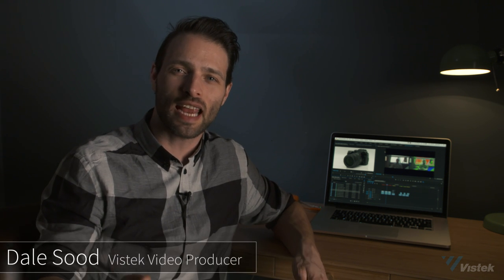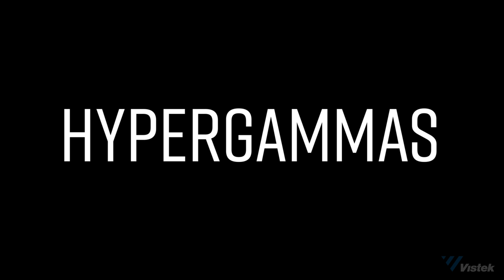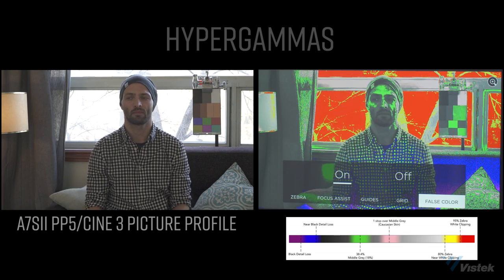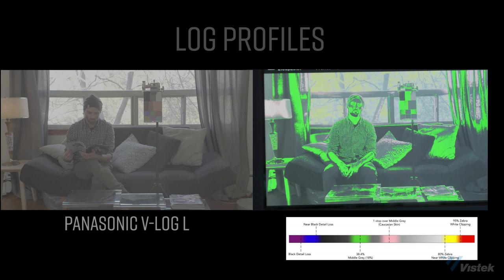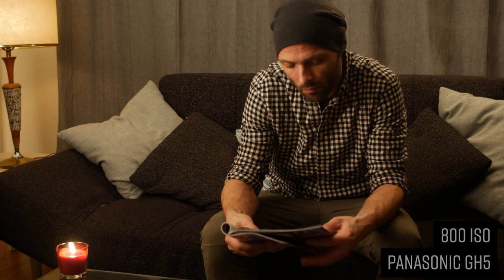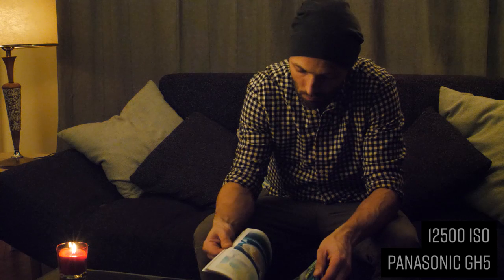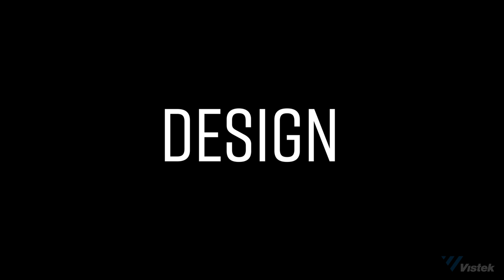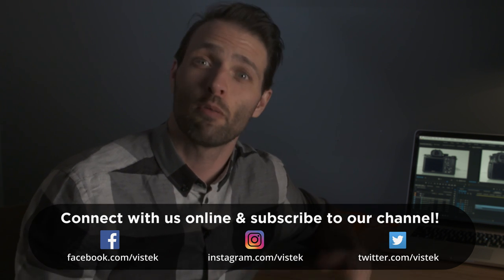Mirrorless Camera Comparison - Fujifilm X-H1 vs. Panasonic GH5 vs. Sony A7SII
Fujifilm weighs into the space previously dominated by Panasonic and Sony. Can the Fujifilm X-H1 now contend with these two workhorses of mirrorless production?